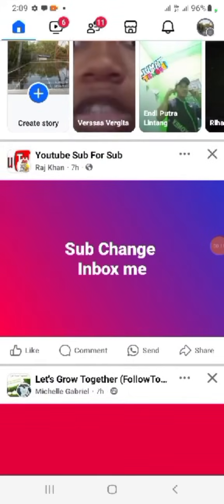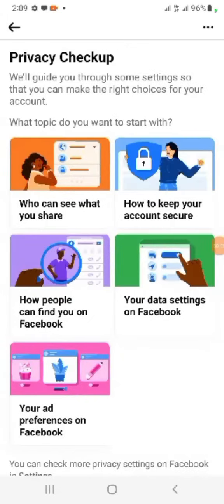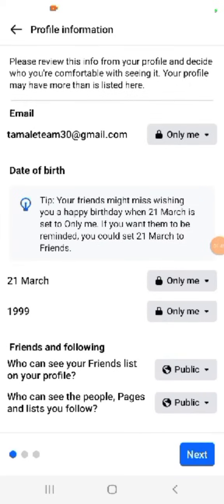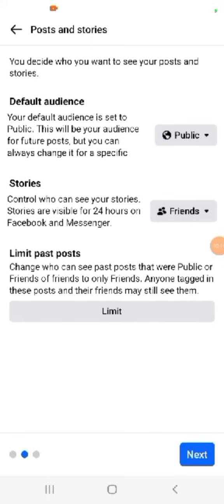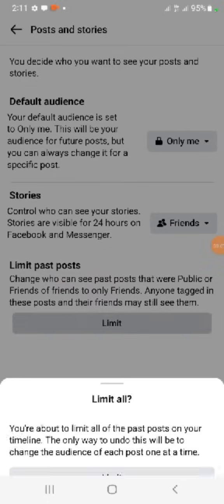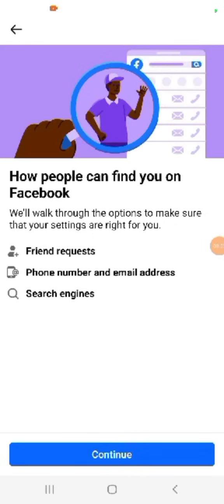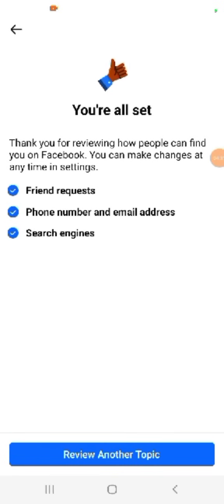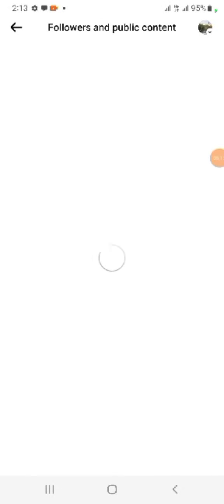How to PRIVATE Facebook Account 2025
Are you concerned about your privacy on Facebook? In this comprehensive guide, we will show you **how to make your Facebook account private** for ultimate protection in 2025! With the ever-evolving landscape of social media privacy, it’s crucial to take control of your personal information.

In this video, you will learn:
- Step-by-step instructions to adjust your privacy settings.
- How to manage your friend list and restrict who can see your posts.
- Tips for controlling your profile visibility to non-friends.
- Insights on managing your tagged photos and posts.
- The importance of reviewing third-party apps connected to your account.

Whether you're looking to keep your personal life private or simply enhance your online security, this video has got you covered! Protect your digital footprint today!